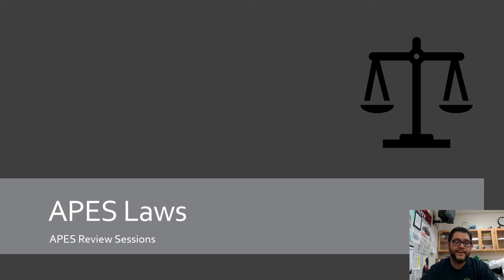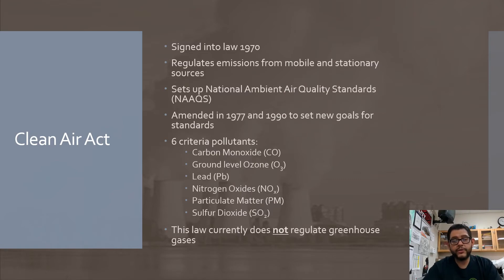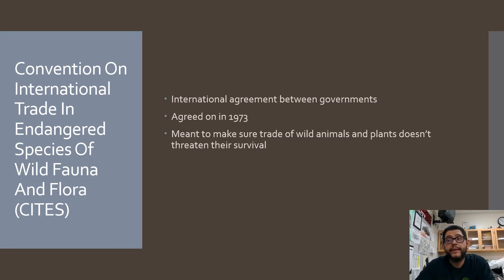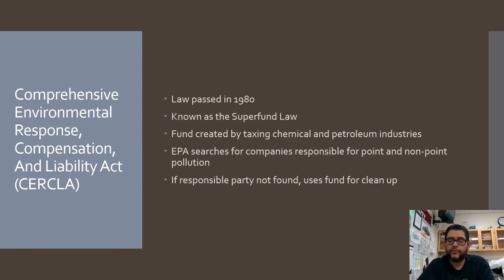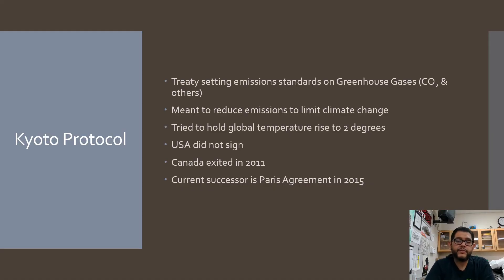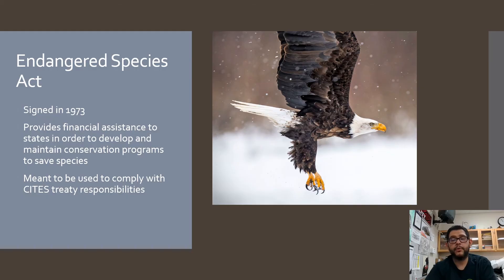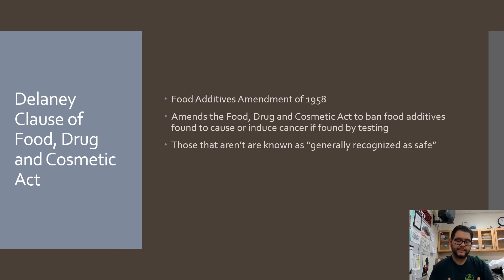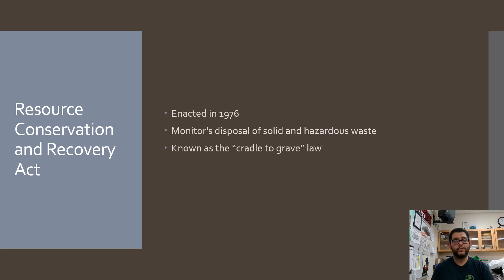APES Laws Overview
The big 10 AP Environmental Laws from the APES CED